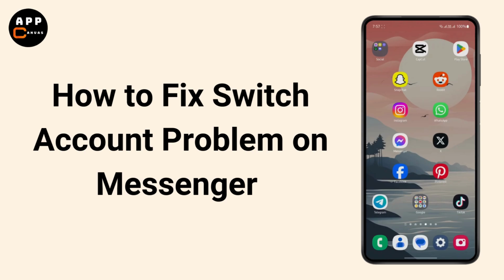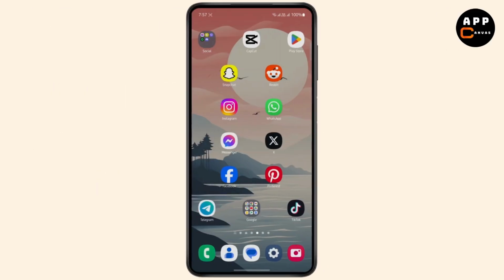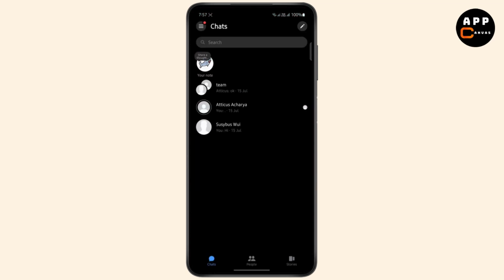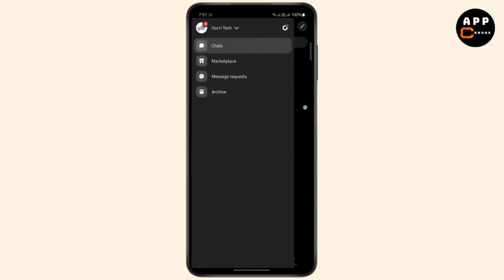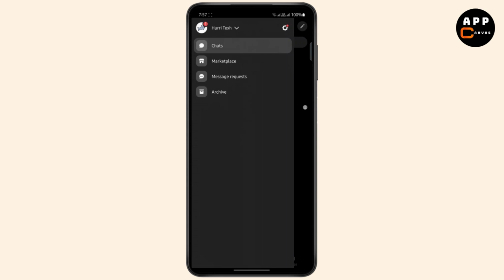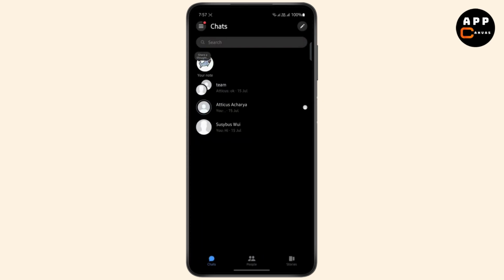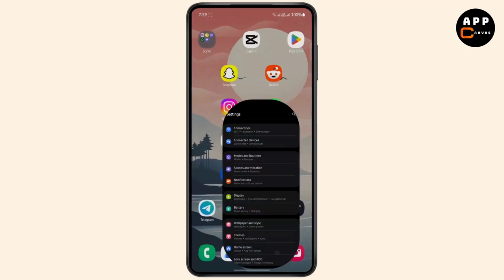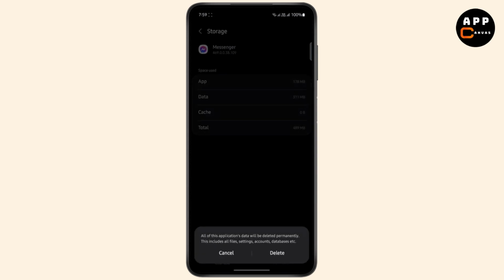How to Fix Switch Account Problem on Messenger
Learn how to quickly and effectively fix the switch account problem on Messenger in this detailed tutorial. Whether you're facing issues switching between multiple accounts or encountering glitches, this guide will help you resolve those frustrating problems!

In this video, you'll discover how to troubleshoot and fix the switch account problem in Messenger. We'll walk you through each step to ensure a smooth experience while managing your Messenger accounts.

0:20 Step 1: Identifying the Problem
0:45 Step 2: Troubleshooting Steps
1:15 Step 3: Final Solutions